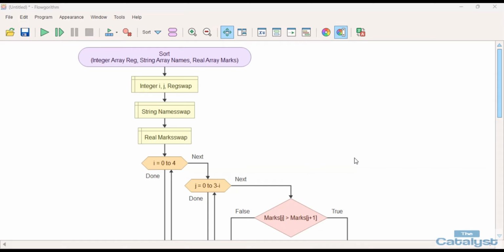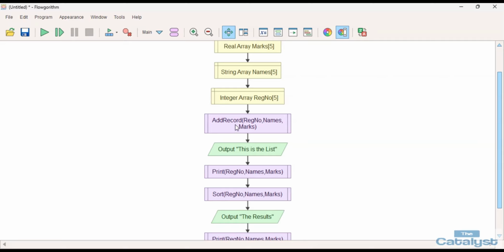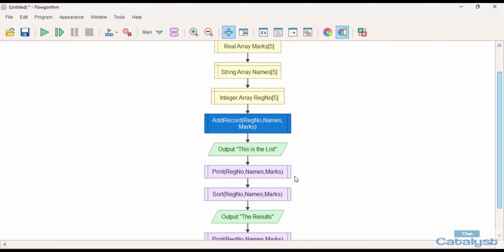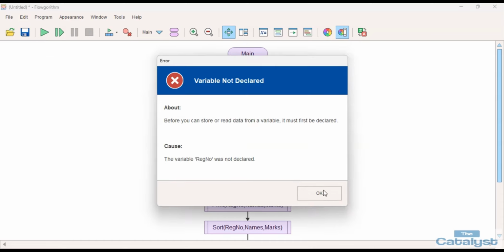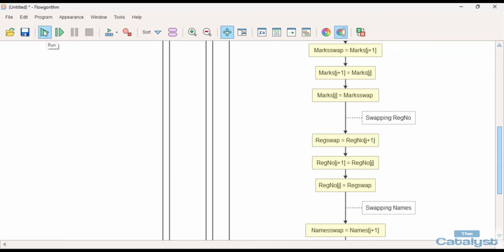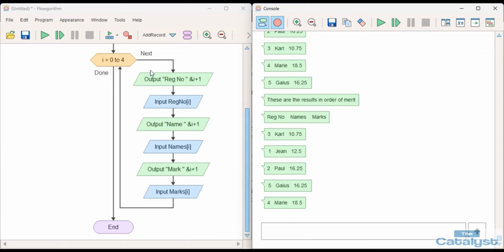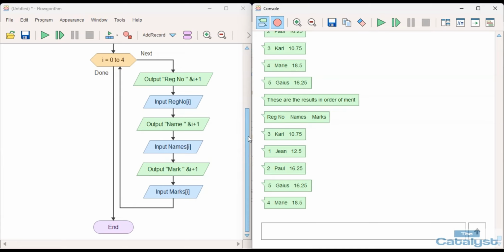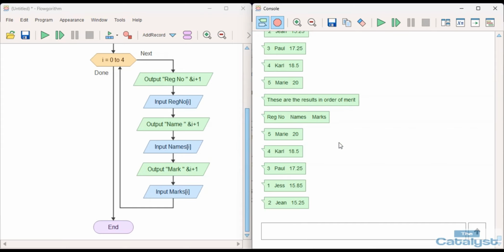15 Case Study Final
The video shows how to organize and call all the procedures written in the case study within the main function. It executes the "AddRecord" procedure to input student data, then prints the list, sorts it by marks in descending order, and prints the sorted results. Minor code errors are debugged, and final testing confirms correct output. The lesson wraps up the flowchart case study before moving to C programming.